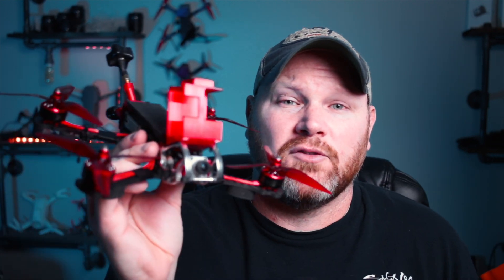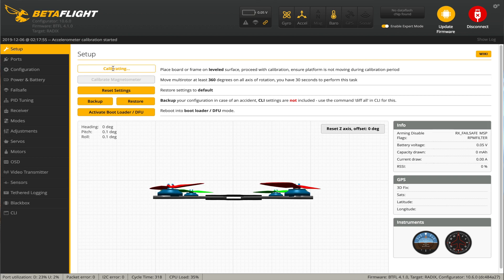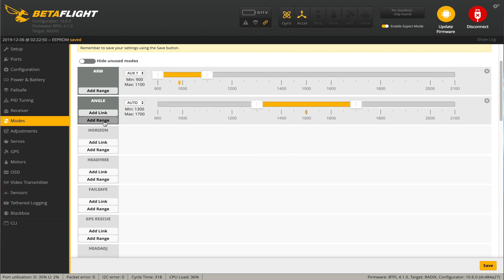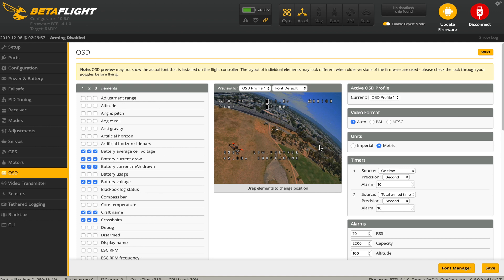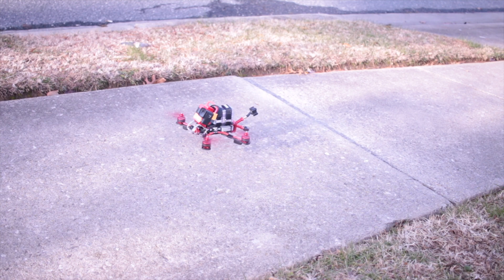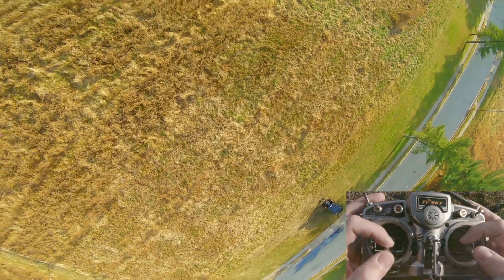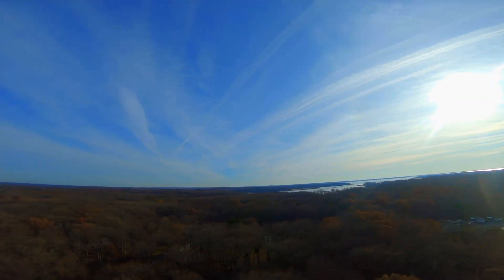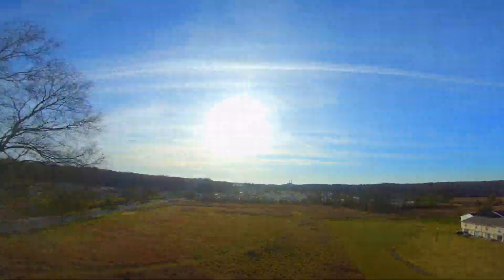DJI Armattan Rooster Converstion Part 2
Hello Everyone and Welcome to the Channel!!!  This is part 2 of the DJI Fpv build. This is the latest addition to my fleet!! I took an Analog Armattan Rooster running on 4S and converted it Digital and running 6S!!
I am also working on uploading this parts to thingiverse
Time Marks below

Air Unit Activation :40
BetaFlight 2:00
JESC 5:20
PIDS 6:20
Maiden Flight 7:30

DJI Assistant FPV ( about Mid way down the page )

If you would like to learn more on how to build FPV drones I highly recommend going to Joshua Bardwells Channel.  He has a video on just about everything you need to know and how to do it.